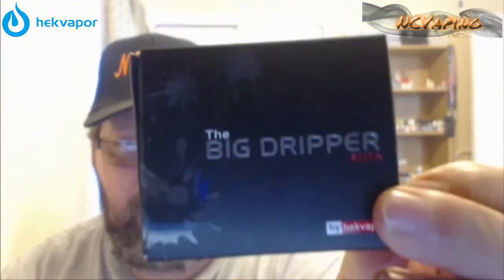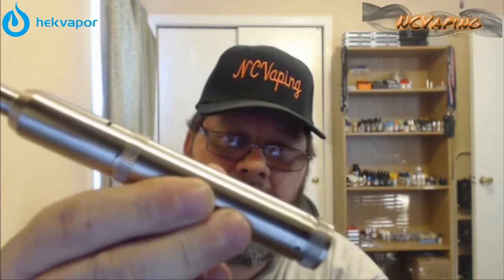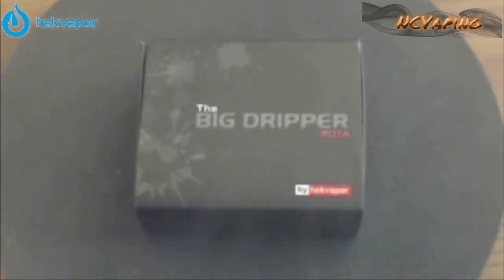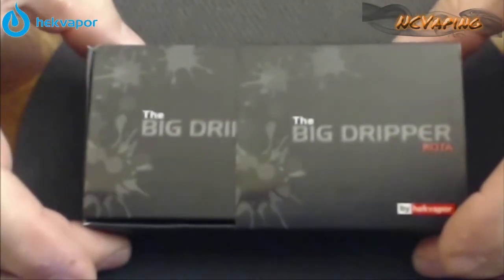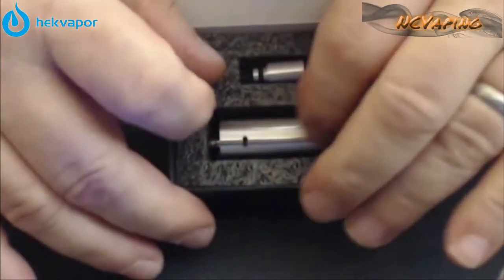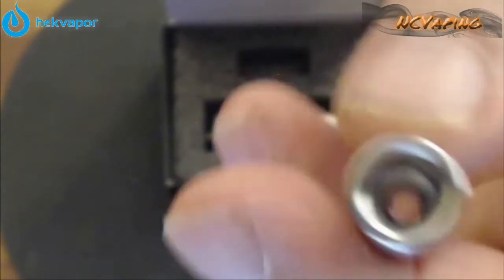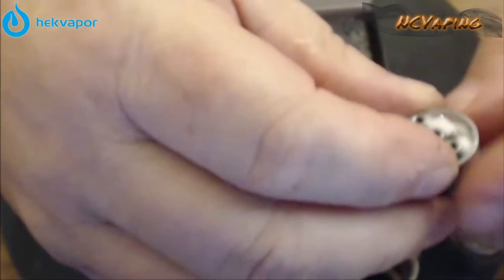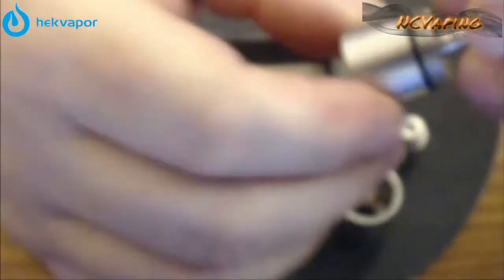The Big Driper RDTA Atomizer From Hekvapor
Product Review: The Big Dripper RDTA From Hekvapor
Taking a look at The Big Dripper RDTA Atomizer,
From Hekvapor. They revised the spring it to make it better.

Our Favorite Cig alike is Mig Cigs, we both have the Mig Cig 21 & Mig Cig SR72. We love them, there our on the go Ecigs, we never leave home with out them.

If you would like some Vape Gear Bling Bling, check out Mrs. Vapes Facebook page. You can check out her page & contact her there or by Email. You can look back at video, where I show you some of her Vape Gear Bling Bling to if you like. She has some pre-made & also does Custom Bling.

If you would like me to Review your Vaping Products, Vape Shop or Company.

Stay Safe
Keep Doing What You Do & Vape On
NCVaping